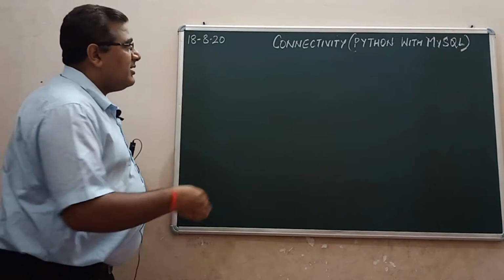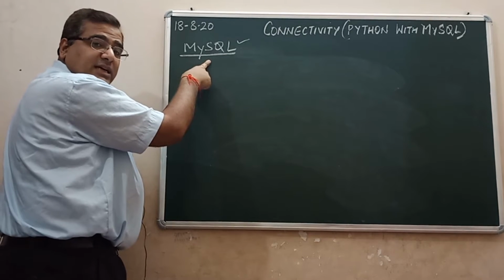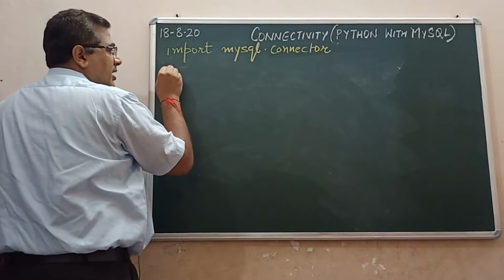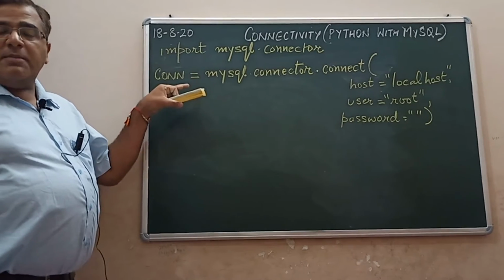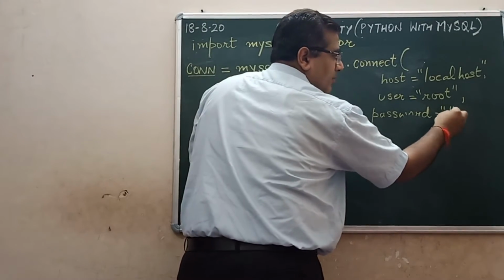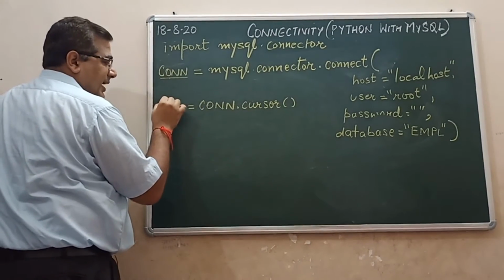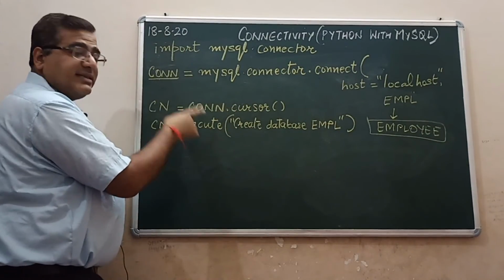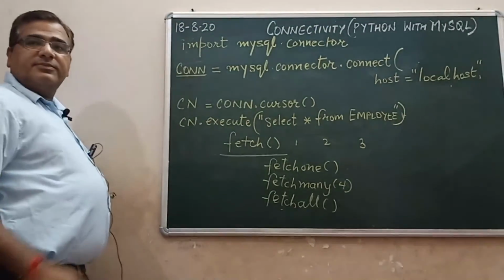XII LECTURE ON CONNECTIVITY